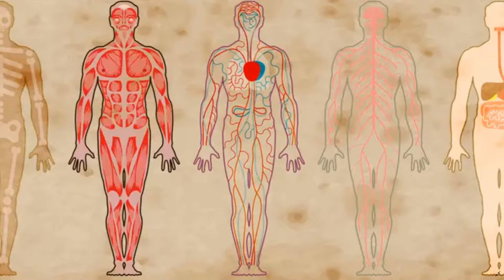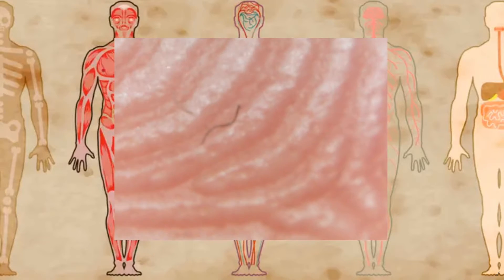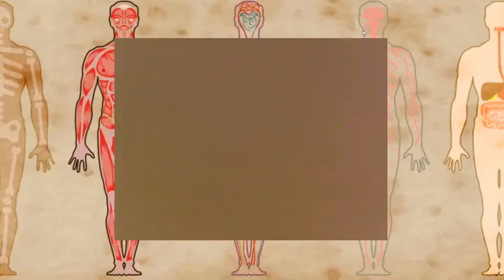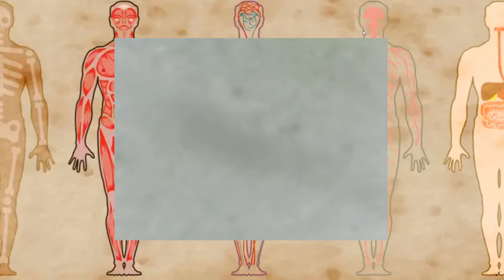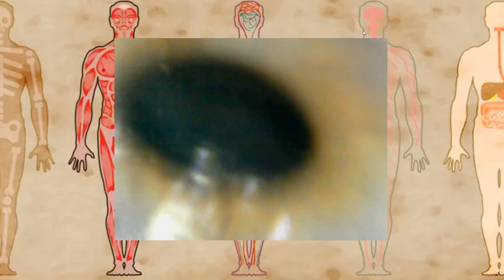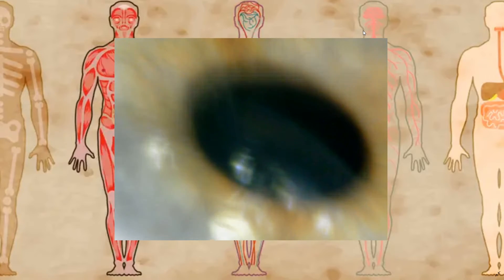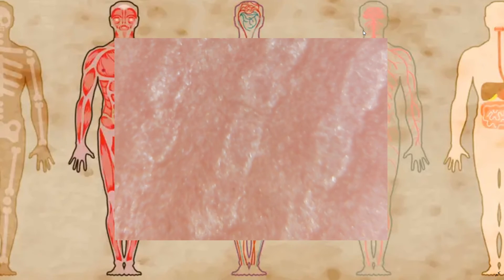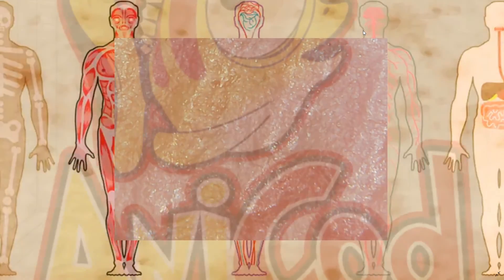Close up on human body parts at 1000x zoom - what are they?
In todays' magnified series, we zoom in at 1000X zoom on various body parts for you to guess what they are. We will cover some obvious ones and some that are a little less obvious. For the human body close up series we use a 1000X zoom USB microscope.

In the close up series we will show you close ups of the human eye, finger prints, finger nails, hairs, scar tissue and even get close enough to see the human sweat glands opening and closing to release sweat!